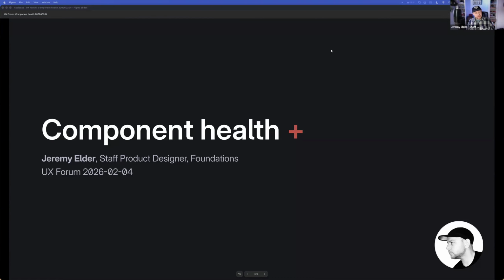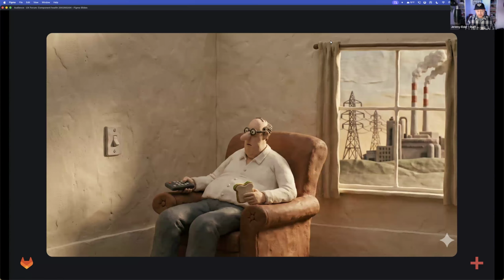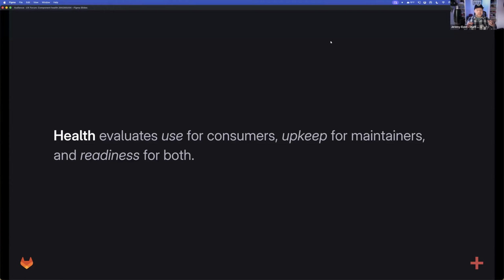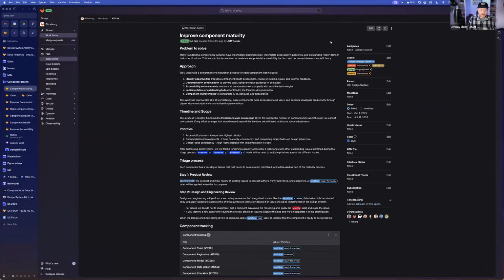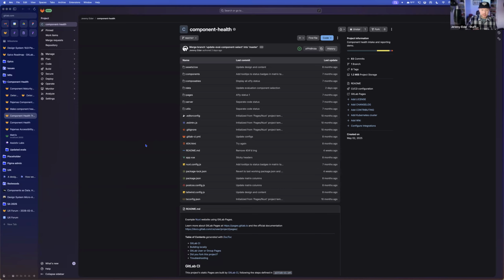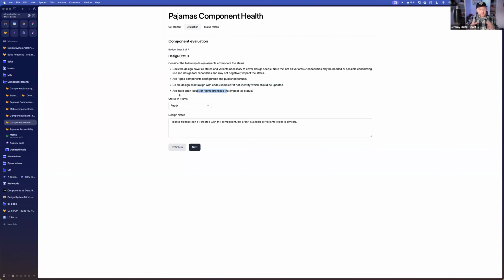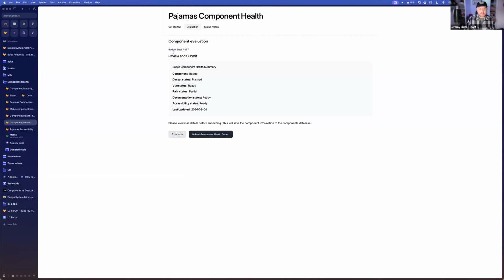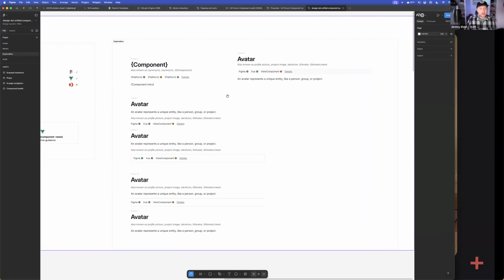UX forum: Component health +